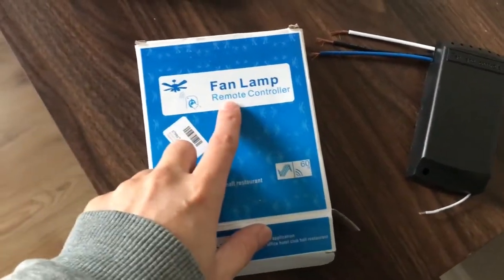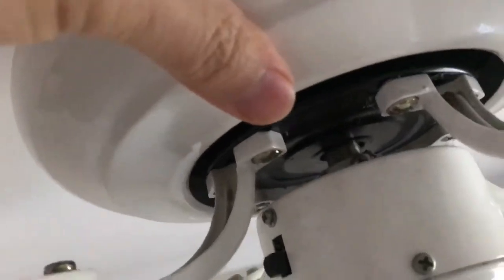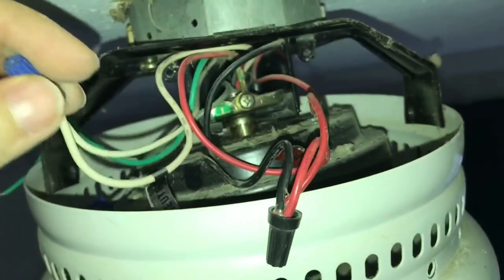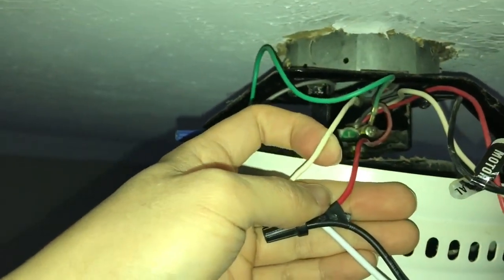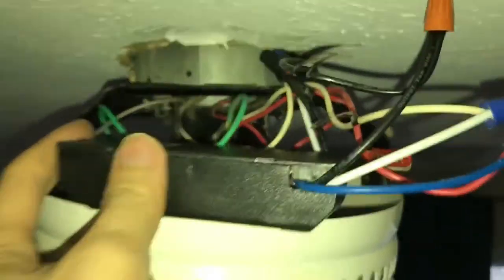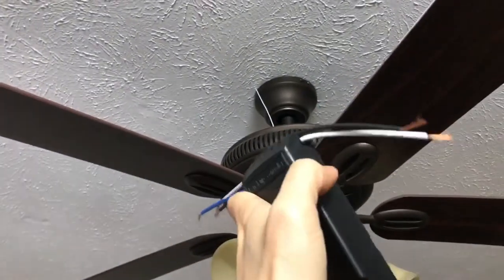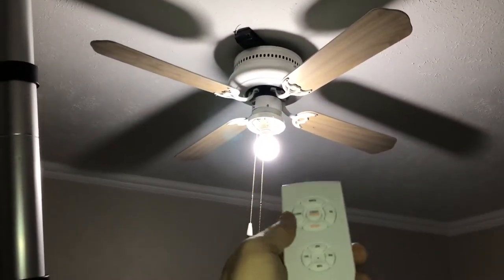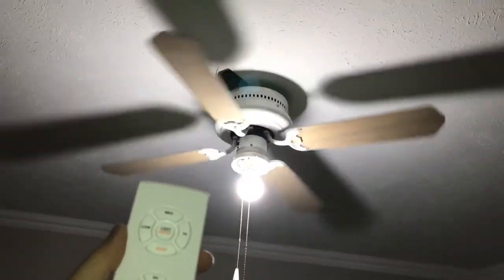INSTALL Ceiling fan light wireless remote control with timer $7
I bought this on eBay, but you can find here on Amazon

Remote Range: 30 meters in open area
Battery type: 2 X A23 Batteries
Rated frequency: 50Hz - 60Hz
Rated voltage: 90V - 220
Optional wide voltage: 100V - 220V
Load power: fan power 300W, LED lamp power 200W, incandescent lamp power 1000W
Shell Size:
Receiver controller: approx. 115 X 52 X 25 mm/4.53 X 2.05 X 0.98 in
Remote control: approx. 133 X 50 X 18 mm/5.24 X 1.97 X 0.71 in
Gross Weight: approx. 213 g
Remote Function:
Fan: Low/Medium/High/Stop, Timer: 1/2/4/8hours
Light: On/Off

Note:
If the fan and lamp are all equipped with switches, please switch the fan to the highest speed and turn off the light bulb before using the remote controller.